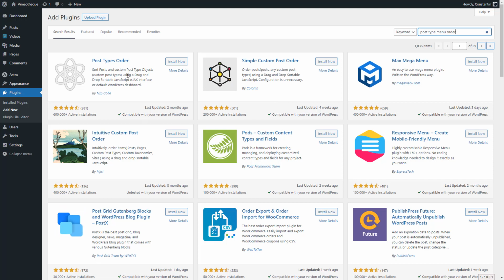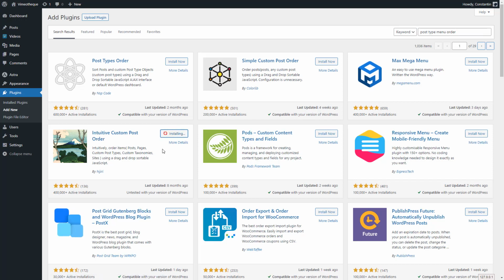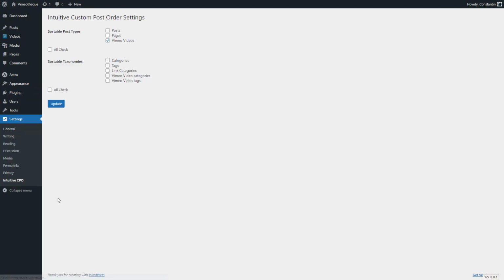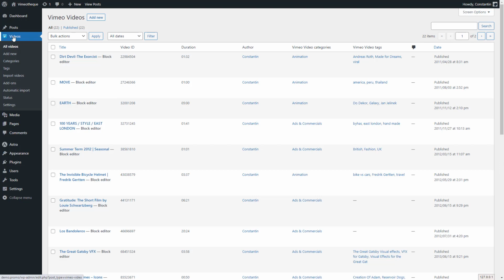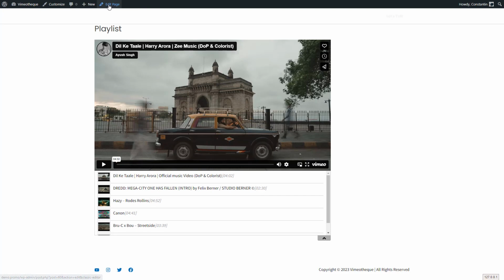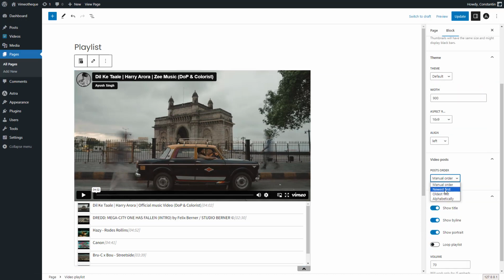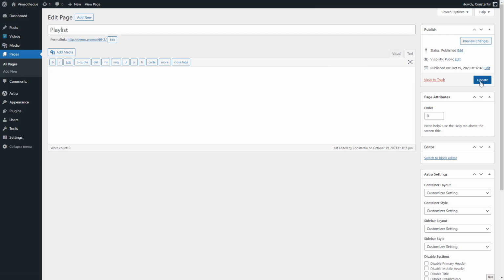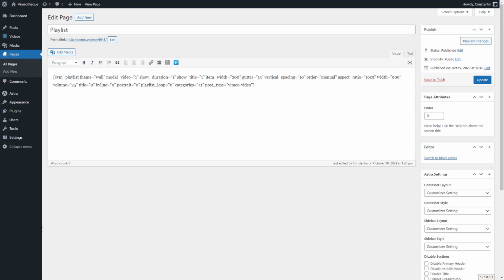How to manually order videos in Vimeotheque category playlists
In this tutorial we are going to explore how to manually order videos in Vimeotheque playlists created using either the shortcode editor visual interface or the Video Playlist block available for the WordPress Block Editor.

0:00 Intro
1:00 Add video playlist to the Block Editor
1:50 Menu order third-party plugin installation
2:01 Search for custom post type menu order plugins
3:01 Installation and setup of "Intuitive Custom Post Order" plugin
3:31 Manually order videos using the menu order plugin
4:13 View reordered video playlist from the Block Editor
5:00 Publish playlist using the Classic Editor